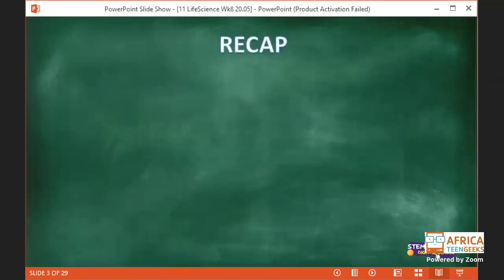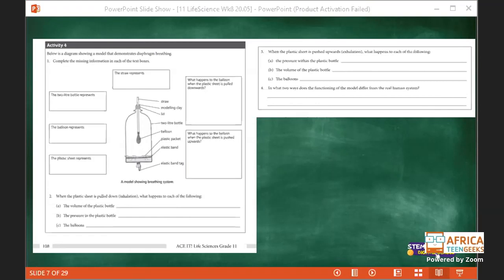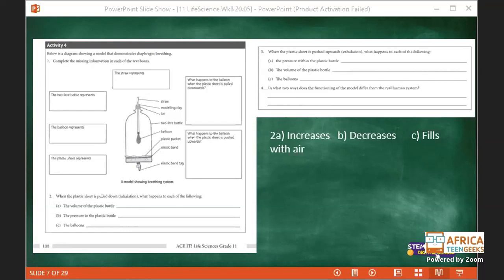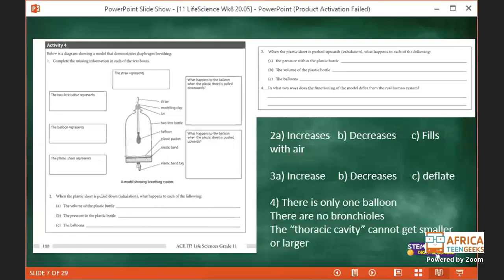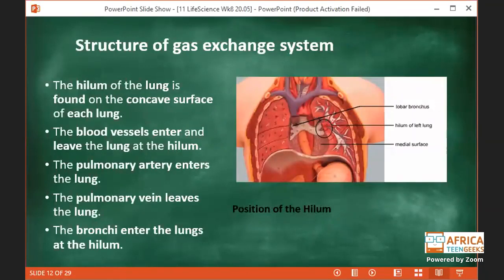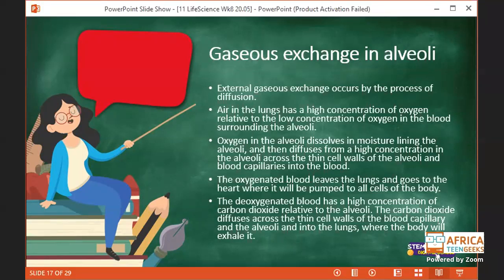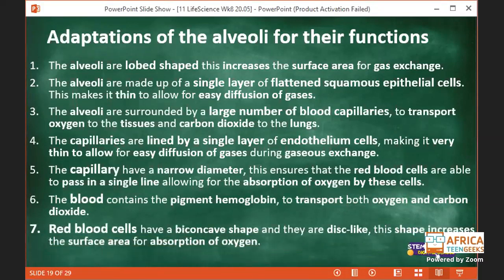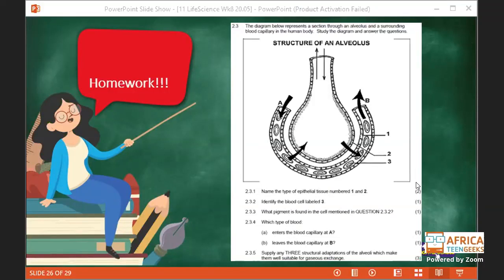Grade 11 Life Sciences | Respiratory System